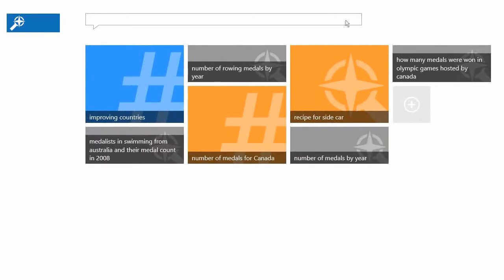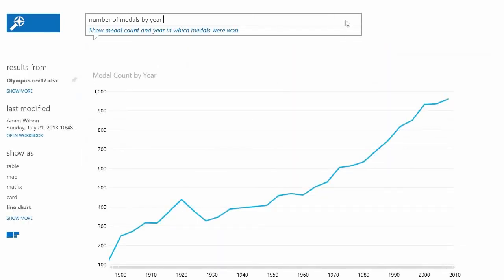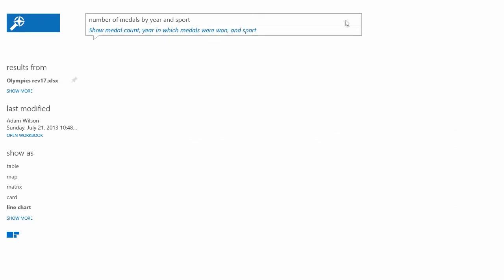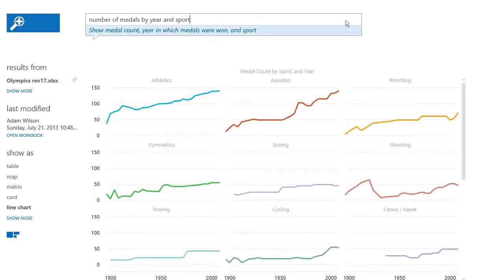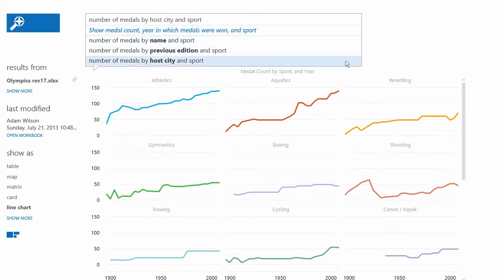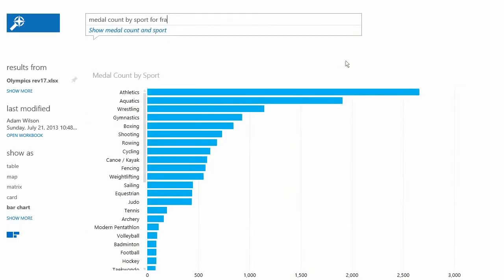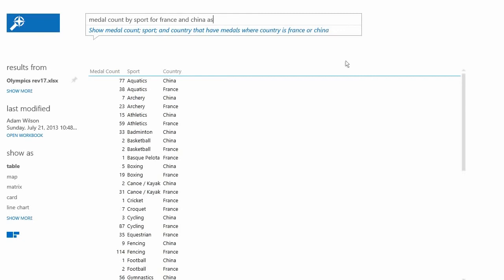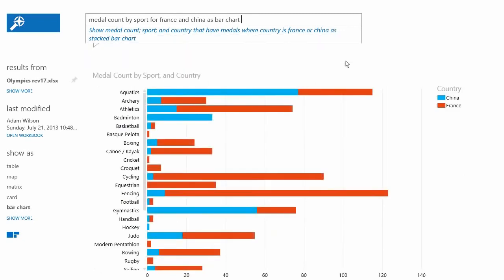An intro to the Q&A feature in Power BI for Office 365